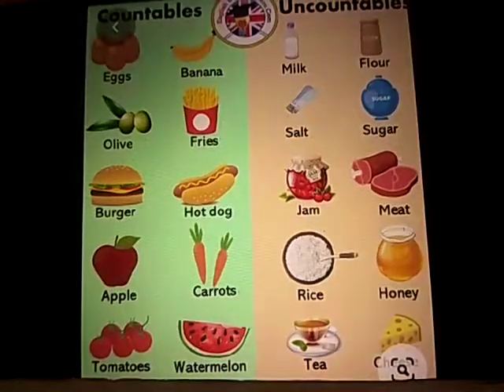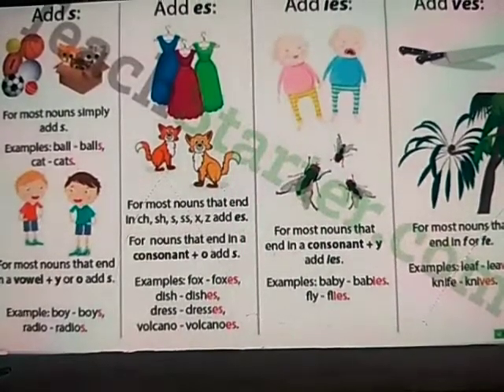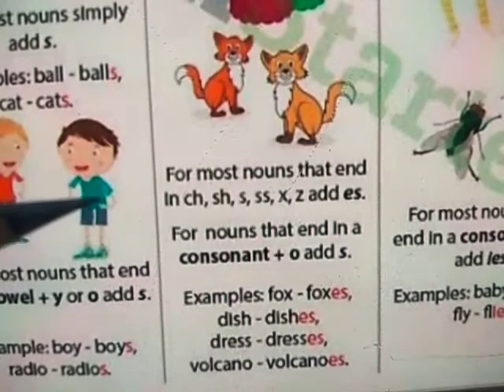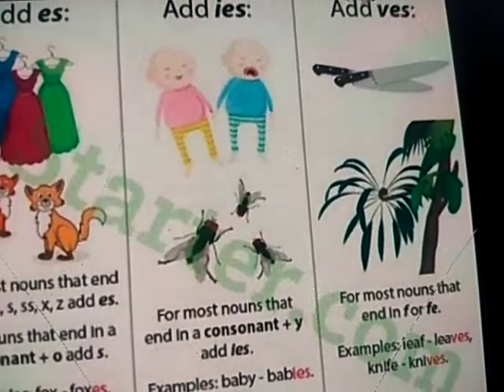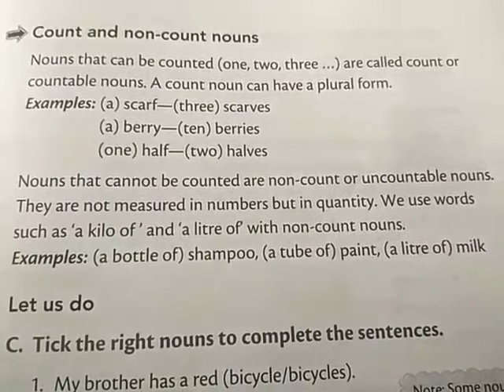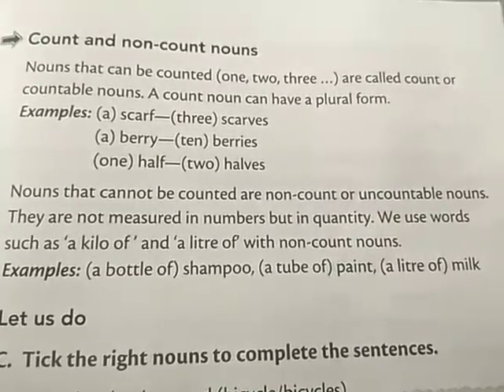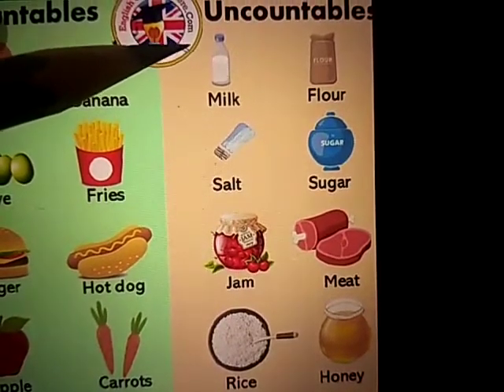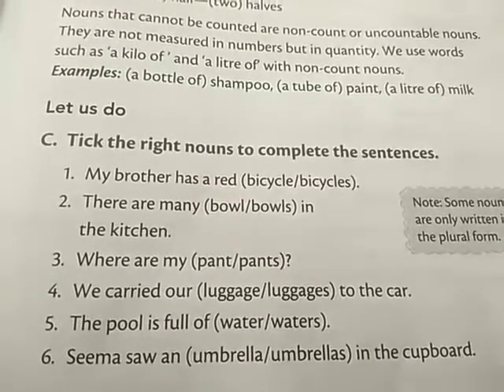STD V, SUBJECT - ENGLISH GRAMMAR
TOPIC : NOUNS - PART 2